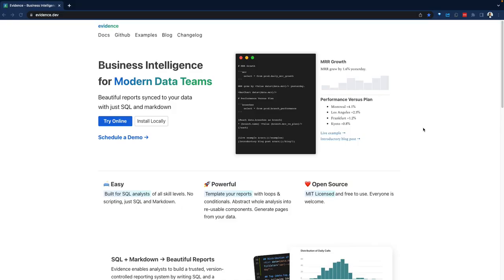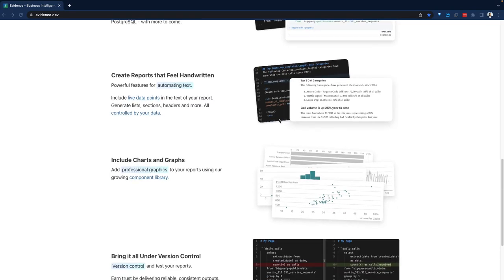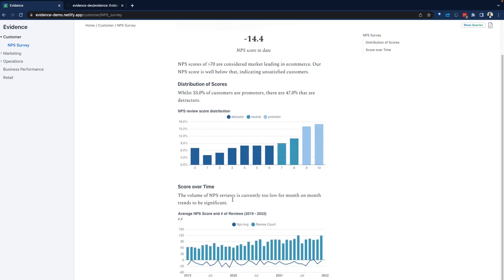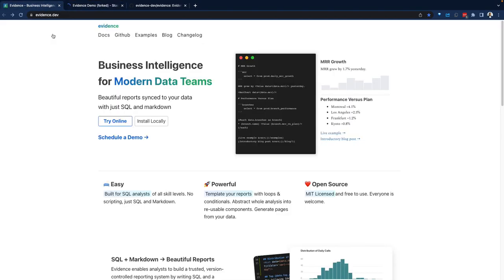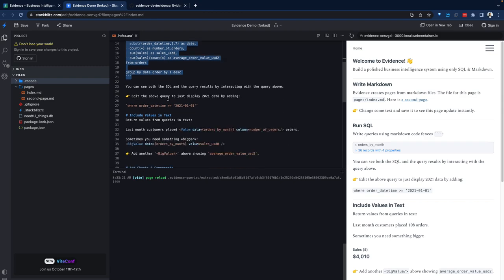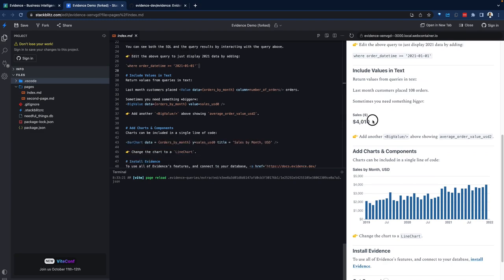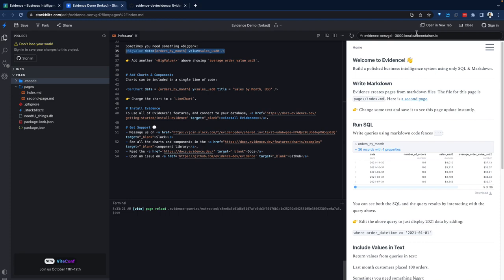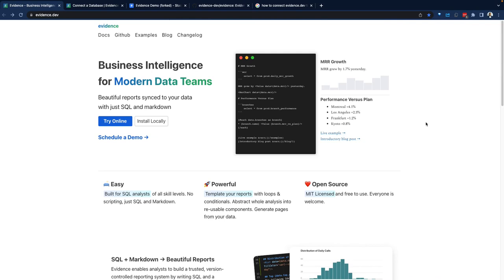Evidence.dev Demo // Modern Business Intelligence for Data Teams (Markdown & SQL) | Demohub.dev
DESK TRIPOD

➥➥➥ RESOURCES ➥➥➥

➥➥➥ SUPPORT ME ➥➥➥

▶ BitCoin -  1GD3VDJevws36GCdJUAprYeSwbNFWMMNyV
▶ LiteCoin -  0x79c860E482B303d89dbeAA022199a1105c506a26
▶ BitCoin Cash -  1GD3VDJevws36GCdJUAprYeSwbNFWMMNyV
▶ Ethereum -  LPVZFyUpJWKKZpkF52pJKNT67xDqXGaxqM

Mail:
Inspired Nation, LLC